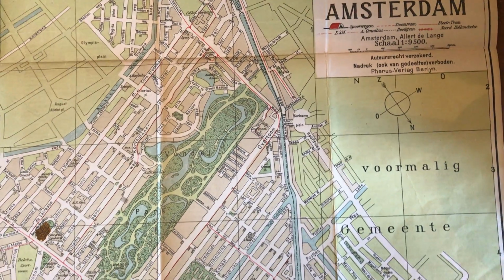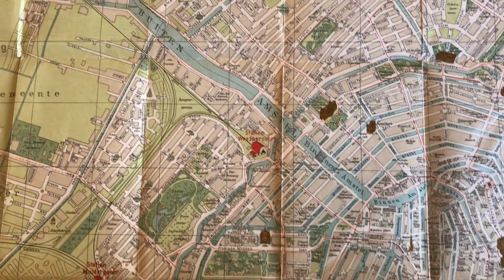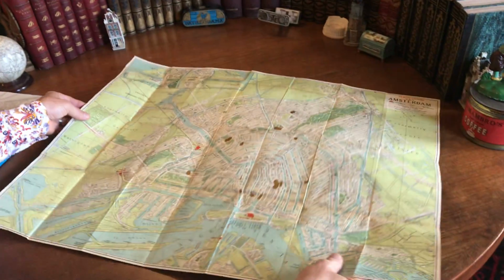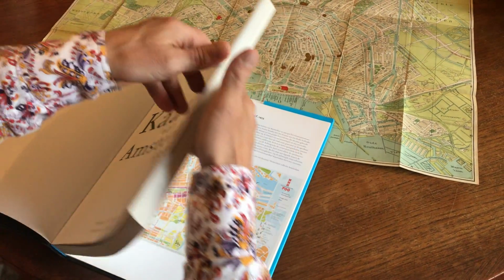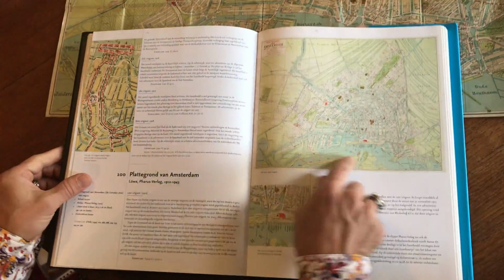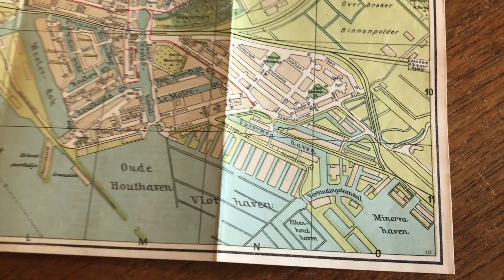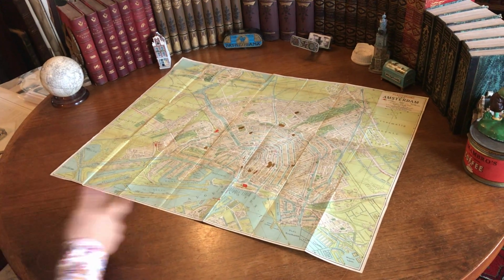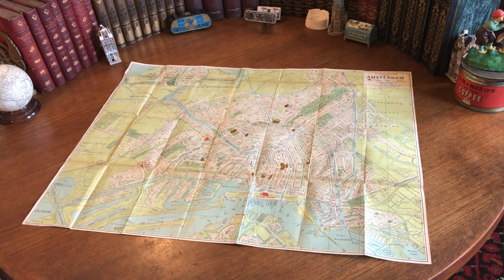Amsterdam Netherlands city plan 1923 large pictorial Pharus- de Lange map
Plattegrond van Amsterdam.

(Netherlands- Nederland- Holland).

Issued [1923], Germany by Pharus- Verlag & Allert de Lange. Printed in the Netherlands.

Excellent large early 20th century color lithographed city plan. Extensive street index printed on reverse. Cartoon style depiction of numerous buildings in birds-eye view pictorial manner.

Light uniform paper age toning, original fold lines, small inconspicuous repair at top left edge, several well done tissue paper repairs at some intersections on reverse- overall remaining clean. A pleasing and well preserved visual example.

Video captures map and condition better than words.

Sheet measures c. 23 1/2" x 30".

Printed area measures c. 23" x 29 1/2".

Hameleers, Kaarten van Amsterdam 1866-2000, #100, 3rd state (of 9), noting lithographer's "233" lower right corner, indicating March 1923.